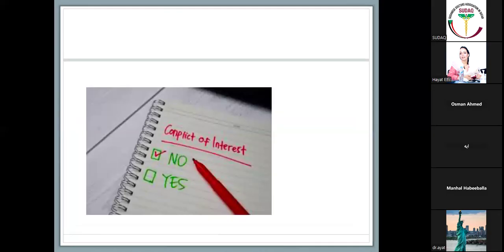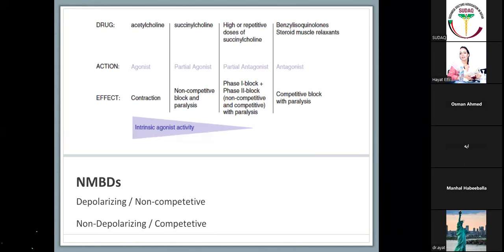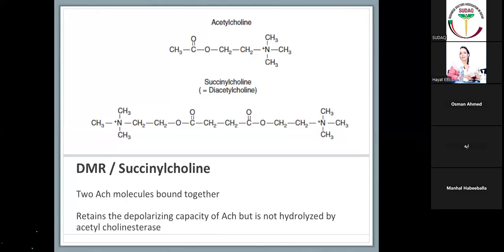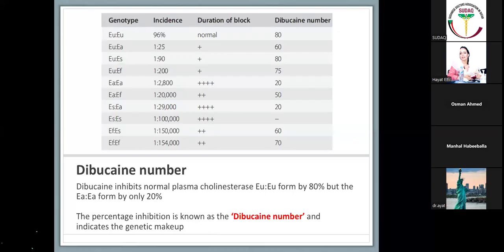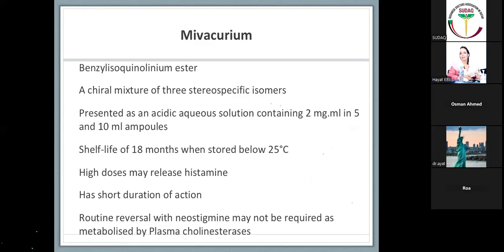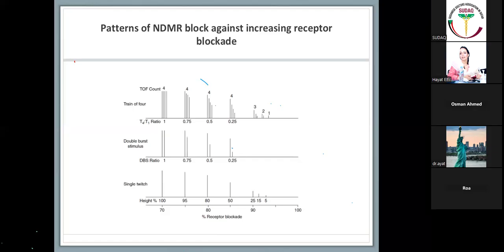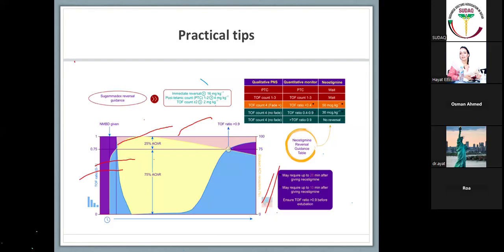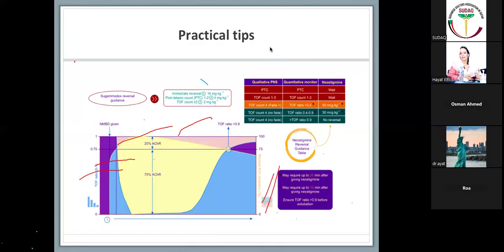Anesthesia Lectures for Sudan. Lecture 11: Neuromuscular Blockers and Reversal (Dr Osman Alselimi)